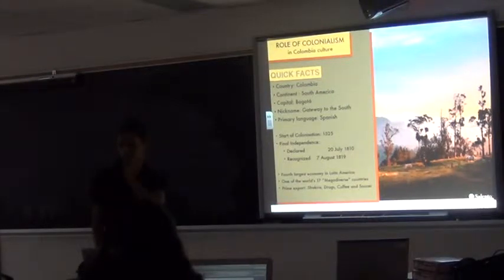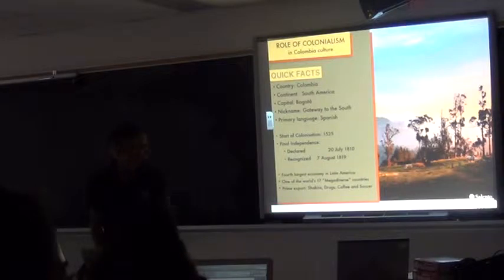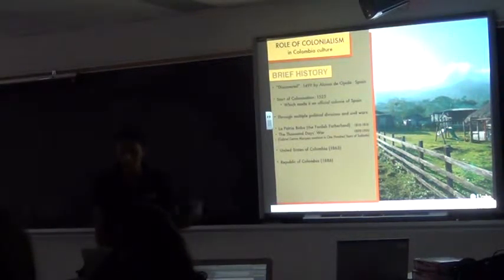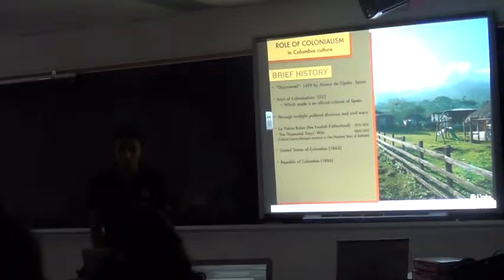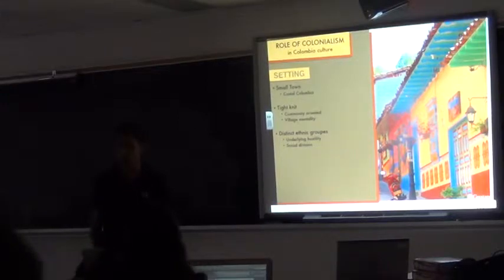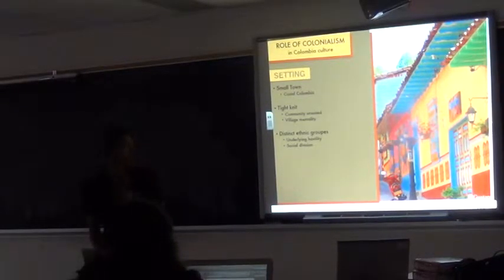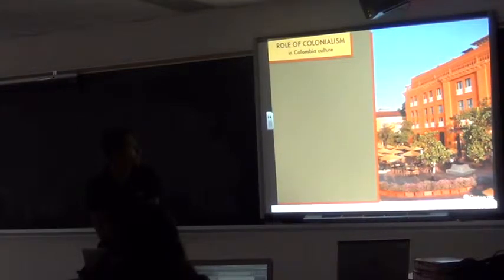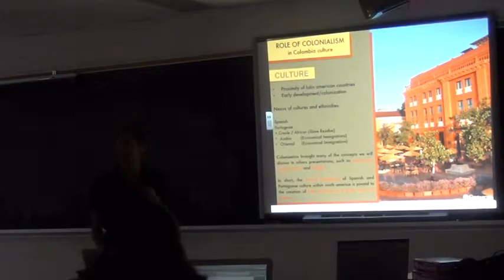Role of Colonialism